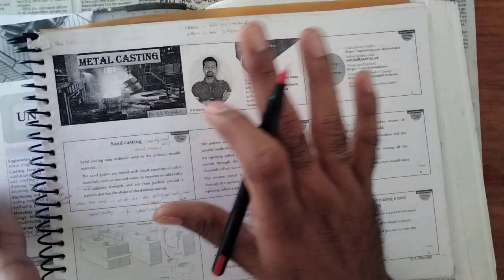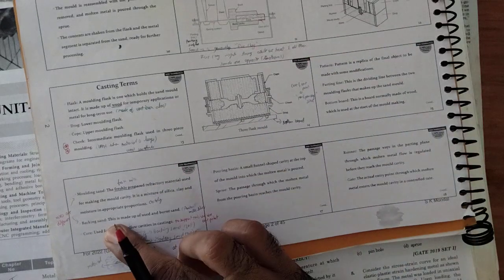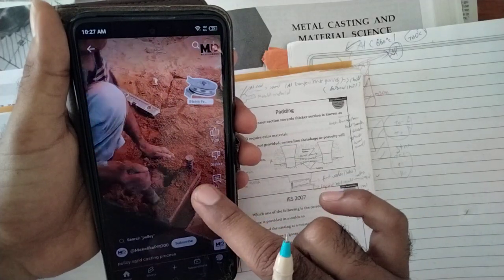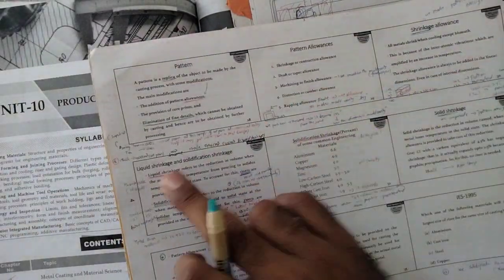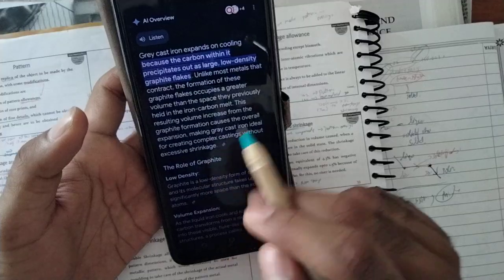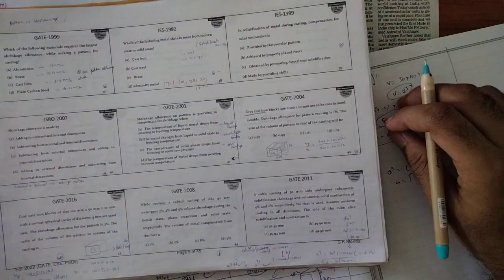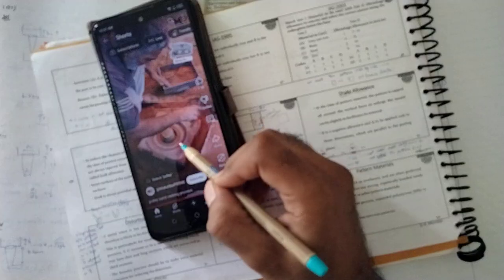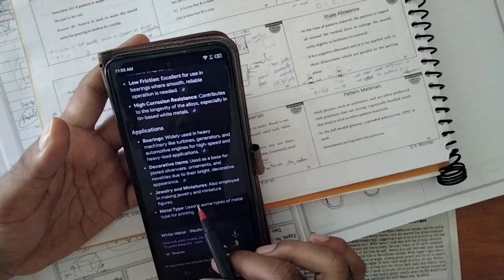Manufacturing Technology -1 | Gate, ISRO & DRDO | Crack gate with Rengoku